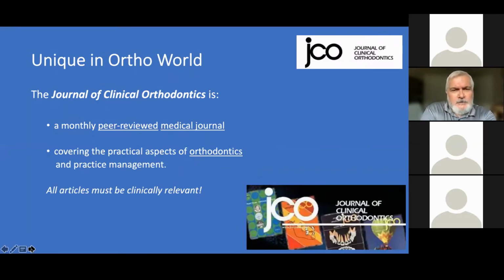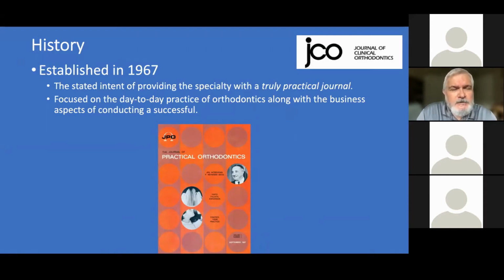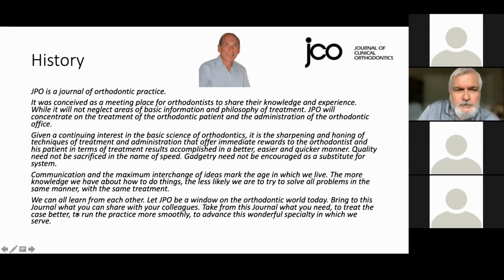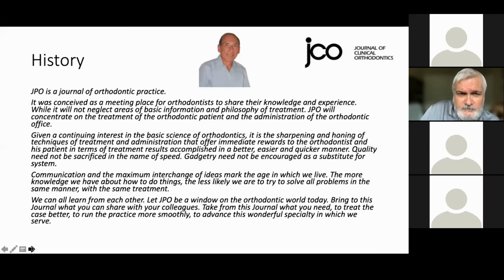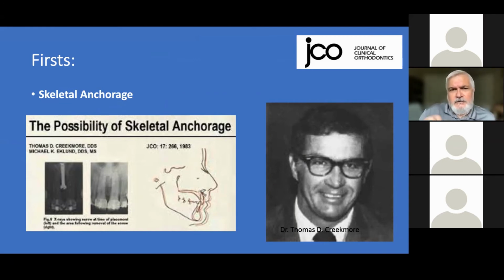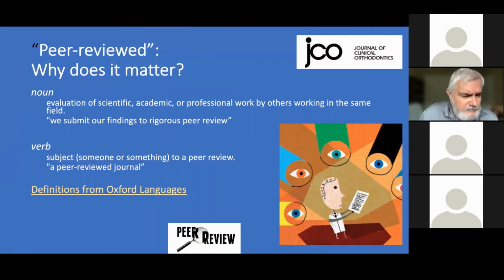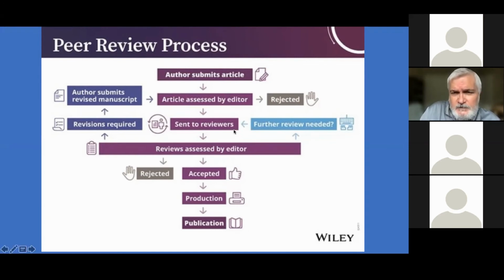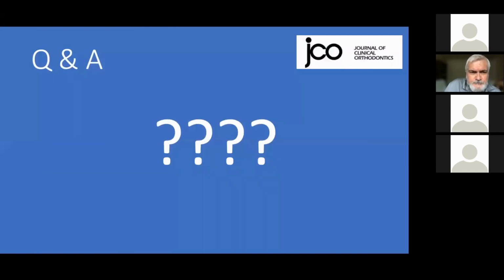The Cutting Edge: JCO in 2021 with Editor Dr Robert Keim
Dr. Robert Keim, editor of the Journal of Clinical Orthodontics, explores some of the history of JCO and what makes it unique, as well as how to get published in the Journal.